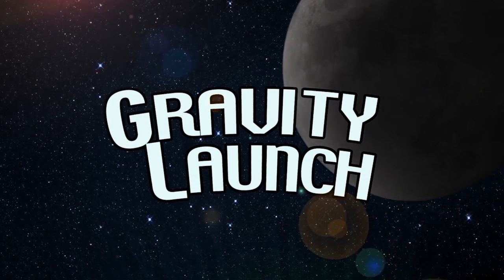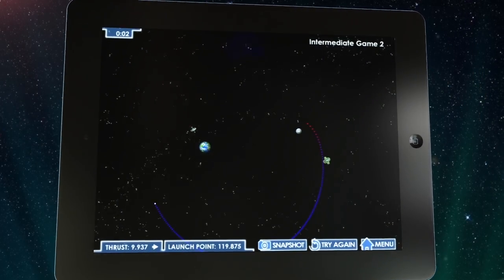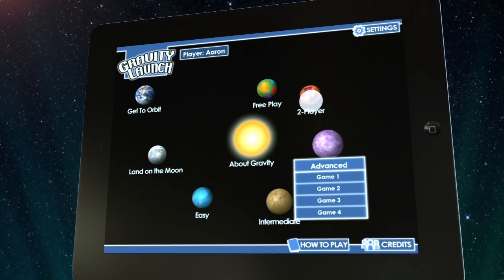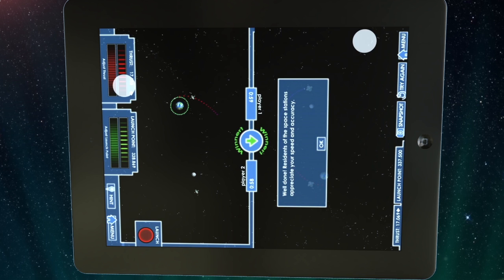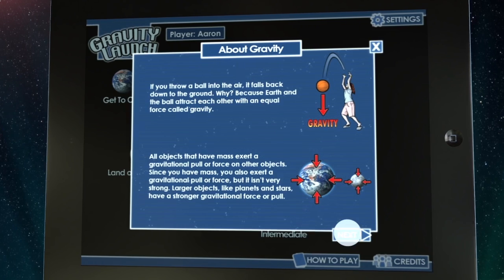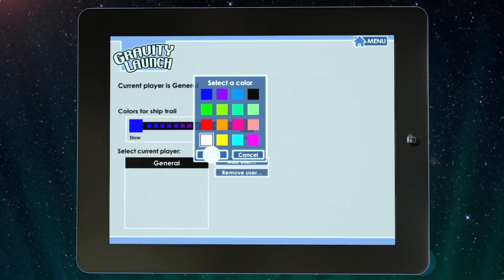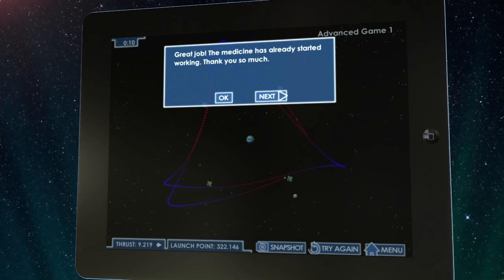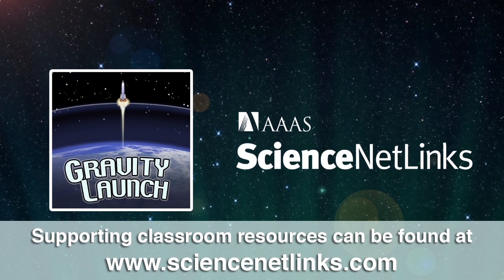Gravity Launch — Pilot a rocket in outer space with our app!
Pilot a rocket in a series of challenging missions to dock with space stations. You'll use thrust and adjust your launch point to reach your destination. But remember! Earth and the moon both have gravity that must be overcome in order not to wreck your ship before you reach your destination.

Available for iPad and Android devices.